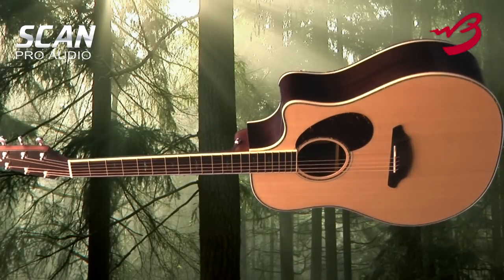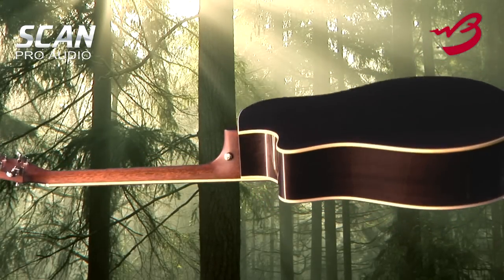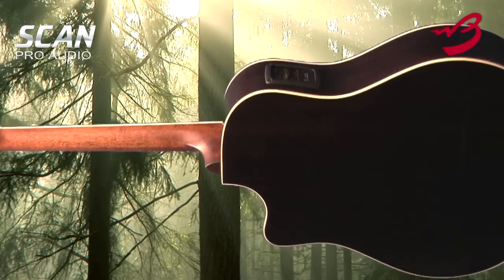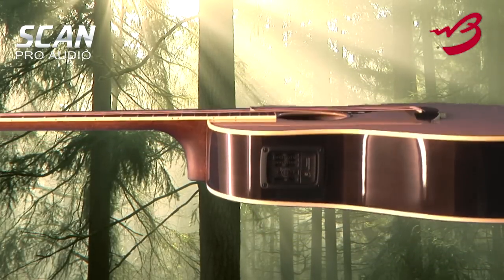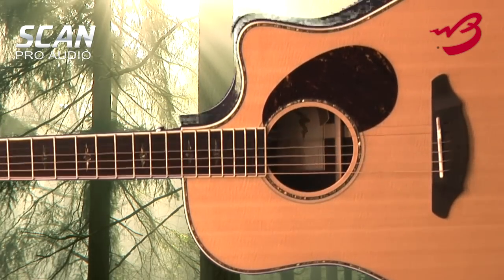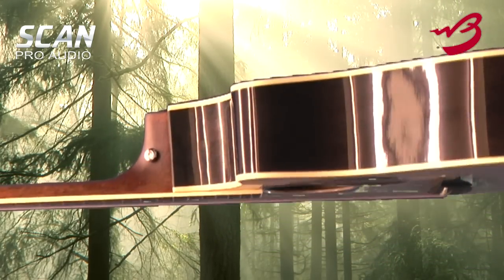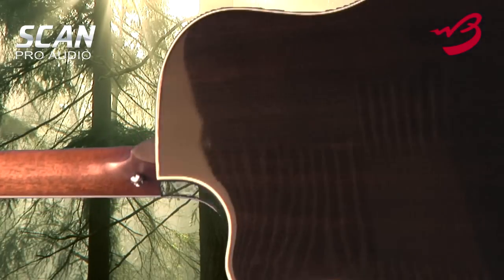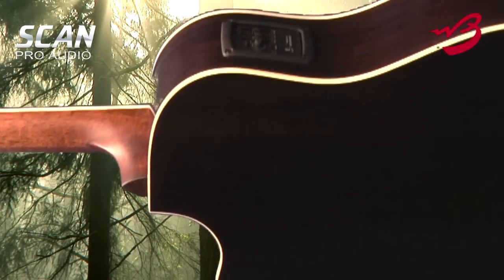Breedlove Atlas Stage D25sr Guitar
A Close-up look at the Breedlove Atlas Stage D25sr Guitar